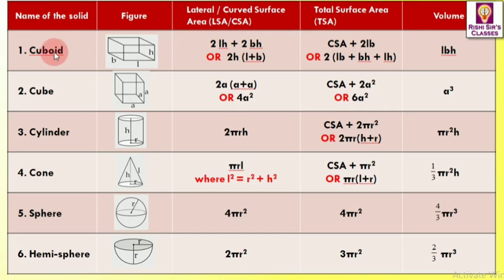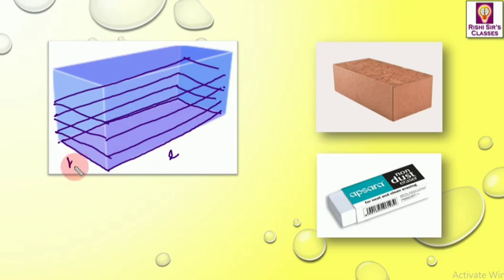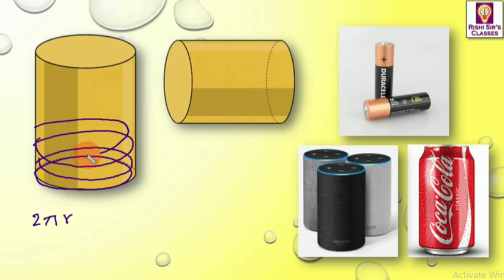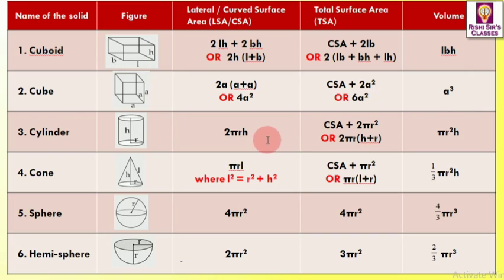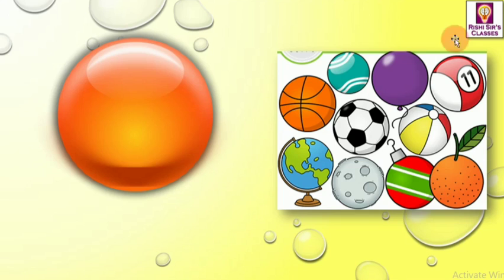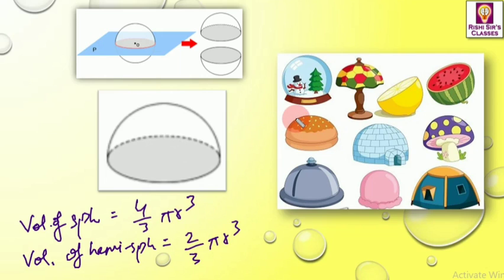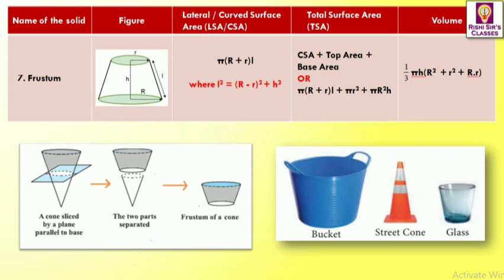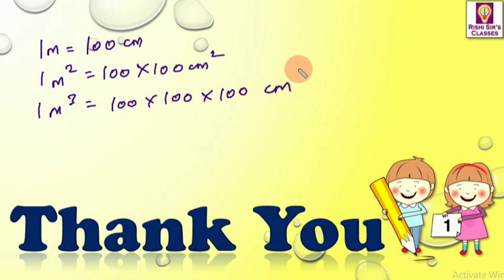Easy Trick to learn All Surface Area Volume formulas | Mensuration formulas | Class X GSEB CBSE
This video contains all the formulas for Surface Area & Volume for standard VIII, IX & X. Through this you will learn the easiest method to learn the surface area and volume formulas